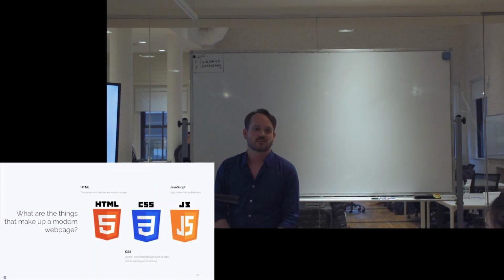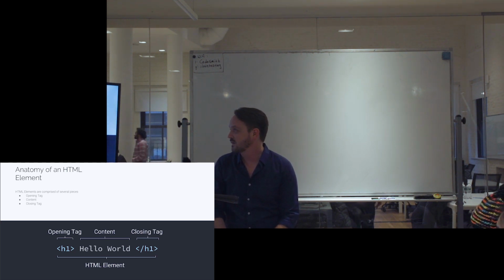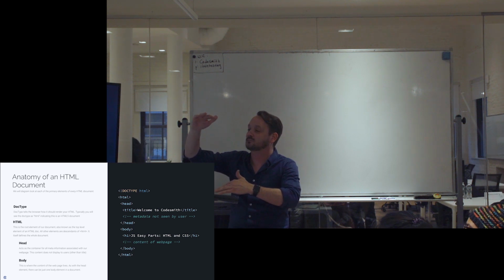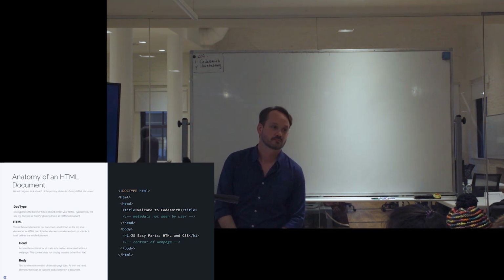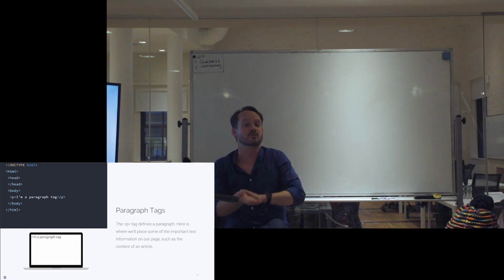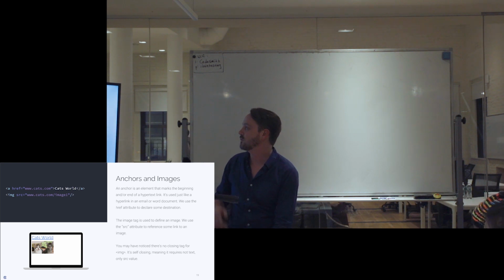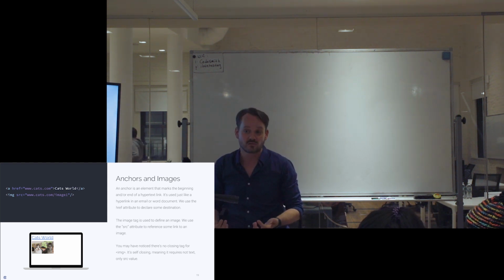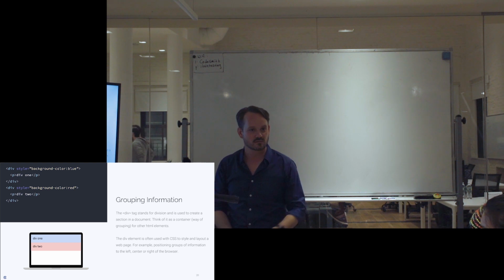Web Development Fundamentals: HTML & CSS - Part 1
Learn the basics of HTML and CSS in the 2-part beginner workshop! Taught by Codesmith NY's Lead Technical Mentor, this workshop will cover the core HTML elements that make up a page and the fundamental CSS concepts to bring the page to life.